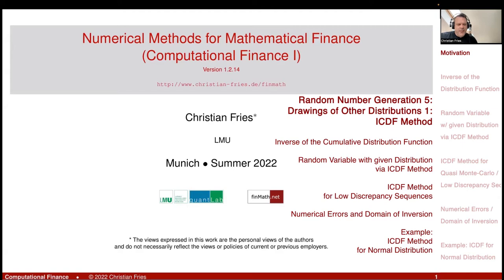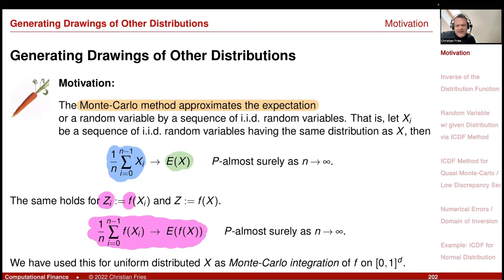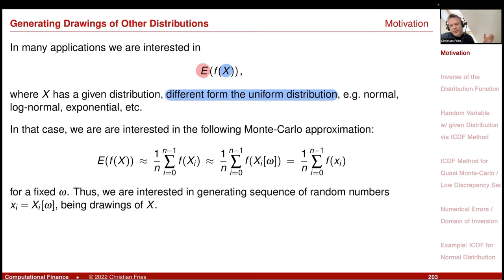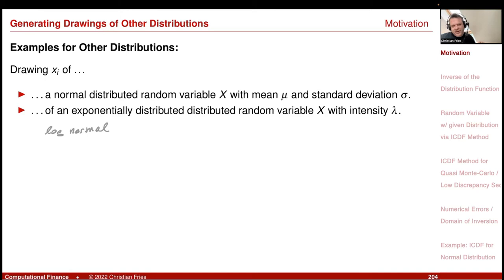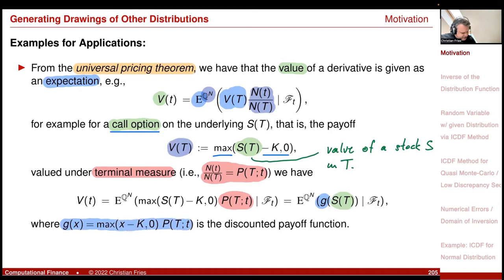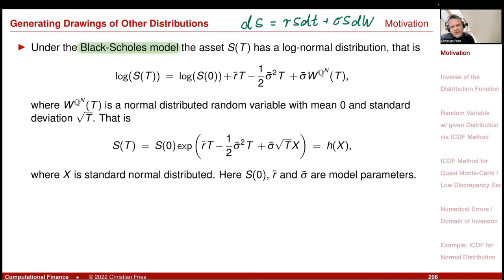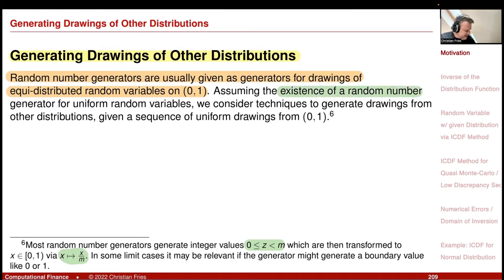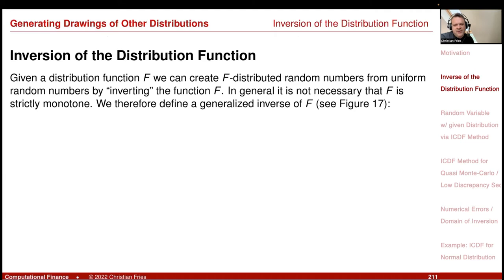Lecture 2022-1 (15): Numerical Methods: Random Number Generation 5: Generating Other Distributions 1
Lecture 2022-1: Session 15: Numerical Methods for Mathematical Finance: Random Number Generation 5: Generating Other Distributions 1

- Inverse of the Cumulative Distribution Function
- Random Variable with given Distribution
 via ICDF Method
ICDF Method
for Low Discrepancy Sequences
- Numerical Errors and Domain of Inversion
- Example:
ICDF Method
for Normal Distribution
- Limits Cases

 u=0 ⇒ x=-∞, u=1 ⇒ x=∞